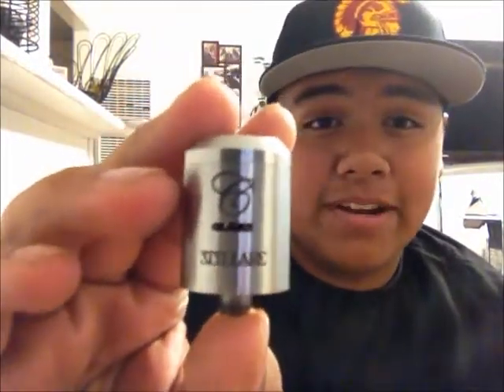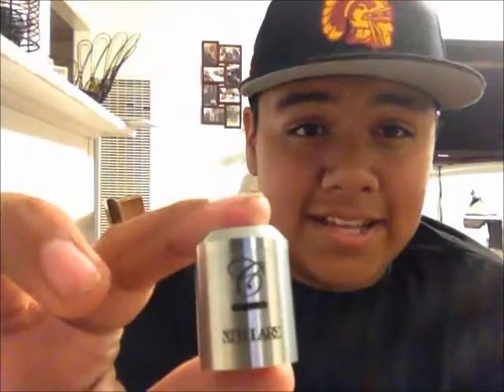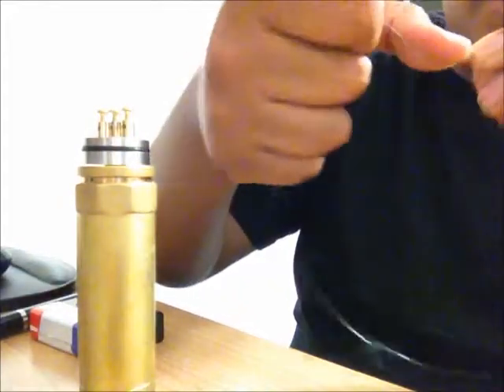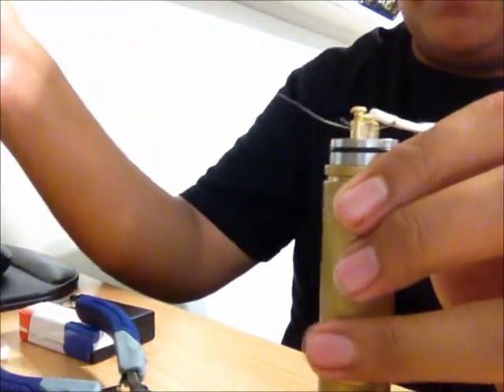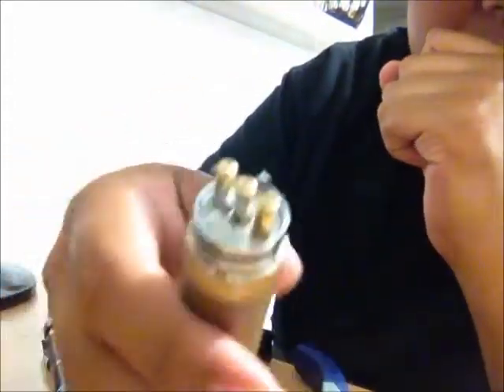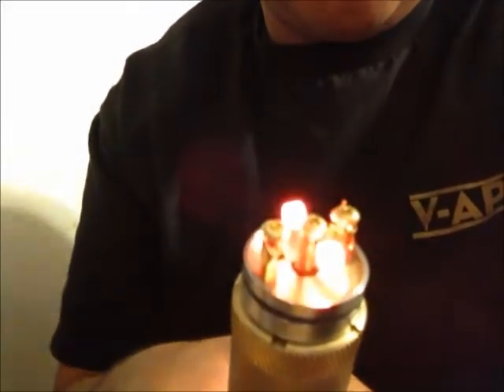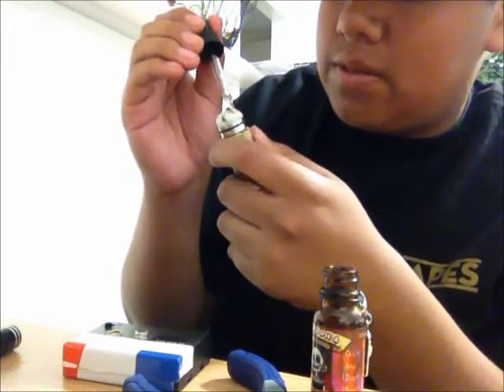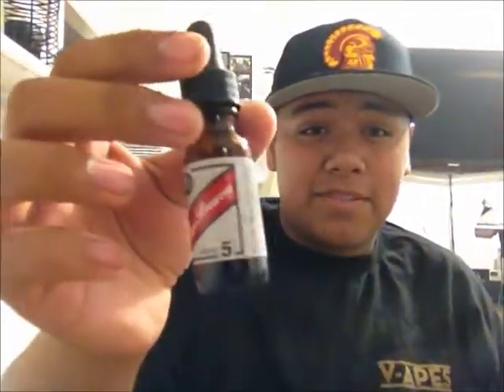Stillare Clone by Infinite + Sleeper Build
Today we take a look at the Stillare Clone by Infinite.

Hope you guys enjoy this review and building video ! Vape on fam!